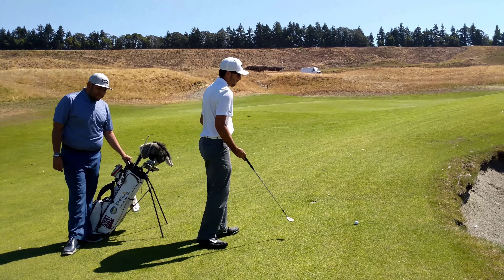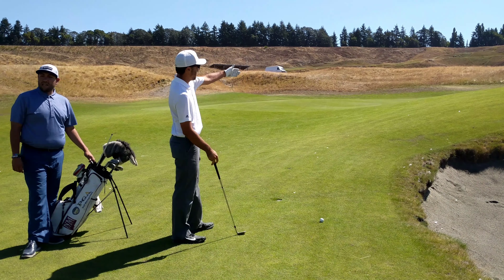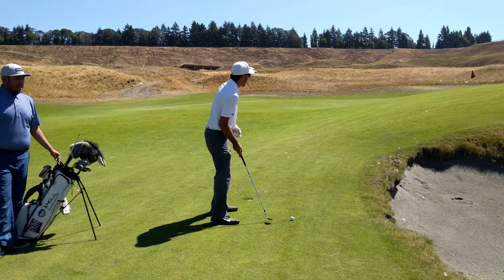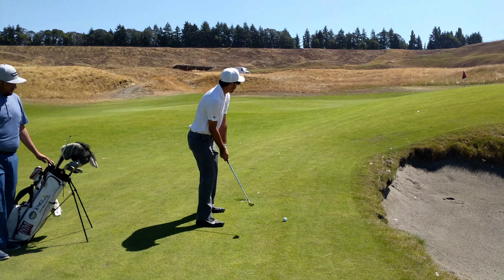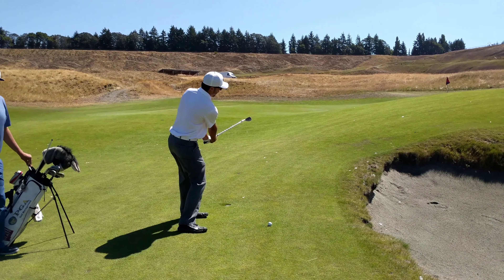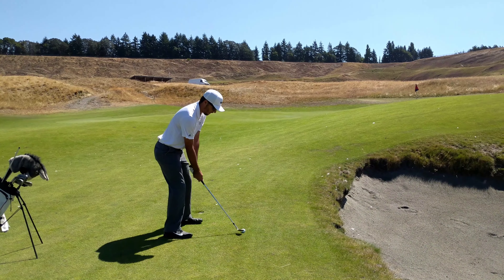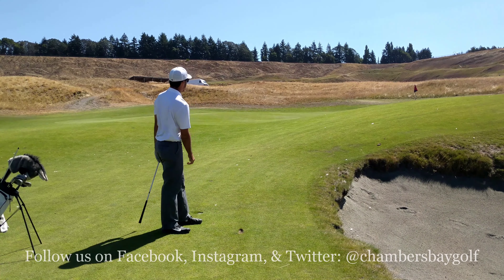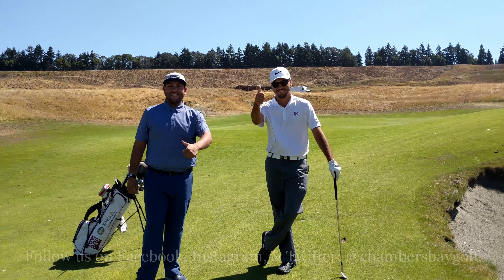8/1/17 PTT: Jorge Diaz - Flop Shot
While we missed National Intern Appreciation Day on July 27th we have a couple of tips to share with you for this Pro-Tip Tuesday with our Professional Golf Management Interns:

Sometimes the flop shot is your only play. New Mexico State PGM Intern, Christian Ballard gives us his tips on this delicate shot.